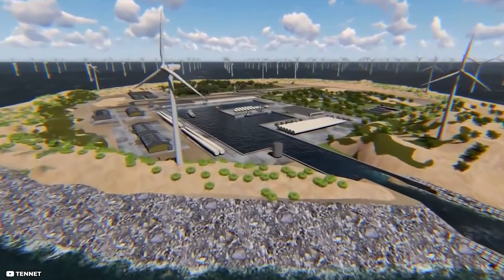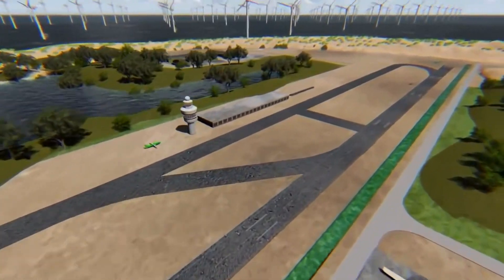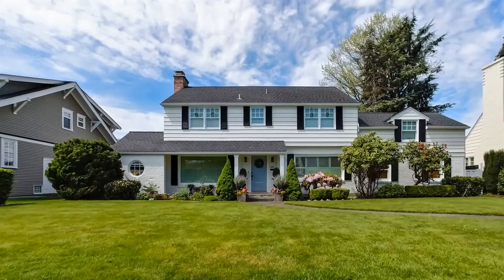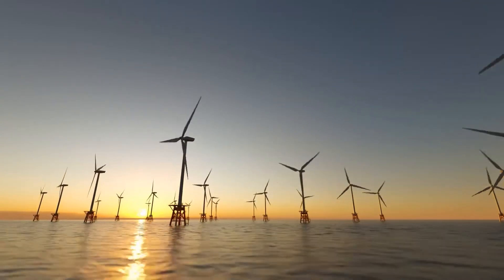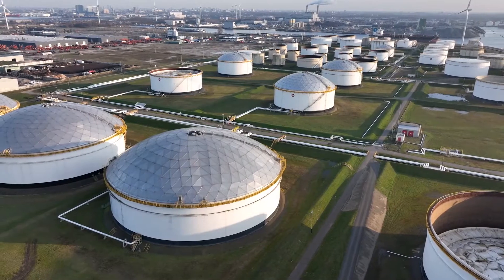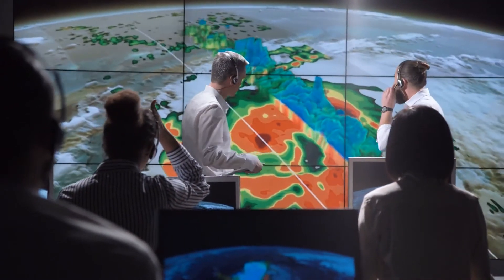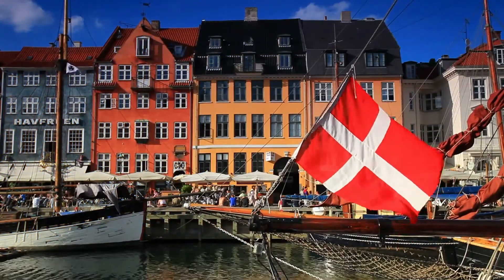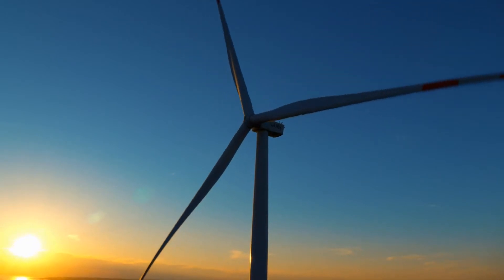Denmark's $34B Bet on the Future of Energy - The First Ever Artificial Energy Island!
Denmark is making a big bet on the future of energy with the construction of the world's first ever artificial energy island. The project, which will cost a staggering 34 billion dollars, is part of Denmark's Climate Action Plan 2020 and is aimed at exporting clean energy directly to Denmark's mainland and its neighbours, or transforming it into green fuels that can be used to power vehicles like lorries, ships, and other forms of heavy transportation.

The energy island, which will be situated in the North Sea, 100 kilometers off the coast of Denmark, will eventually connect 10 GW of offshore wind and, by 2030, will be capable of supporting 3 GW. This will be enough to replace 25 conventional offshore wind farms. The island will be built as either a sand island, a steel platform, or a large concrete container that is lowered into place and filled with stone material, depending on the local conditions.

When fully operational, the energy island's initial capacity of 3 GW of offshore wind energy can be scaled up to 10 GW, which could power 10 million households. The project represents an important development for both Denmark and the rest of the world, as it ushers in a new era of environmentally friendly energy production.

The energy island, also known as an "energy hub," is a departure from the previous approach of constructing solitary offshore wind farms with a single country's power supply. Instead, the energy island will combine the electricity produced by numerous offshore wind farms and supply it directly to numerous nations, improving grid integration and increasing the production of renewable electricity.

The project has faced some criticism and challenges, including concerns about its cost and feasibility. However, supporters argue that the benefits of the energy island, including its potential to contribute to a climate-neutral Europe, make it a worthwhile investment.

In this video, we explore the technology behind the energy island, how it will be built, and its potential benefits for Denmark and the rest of the world. Tune in to learn more about this revolutionary project and why it could be a game changer for the future of energy. You won't want to miss this!